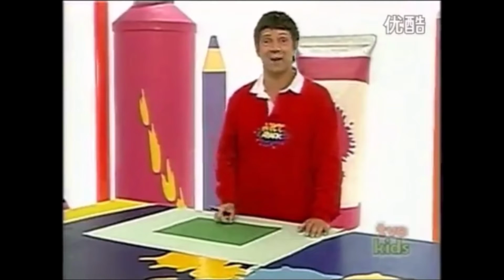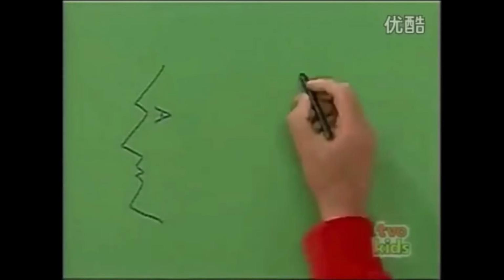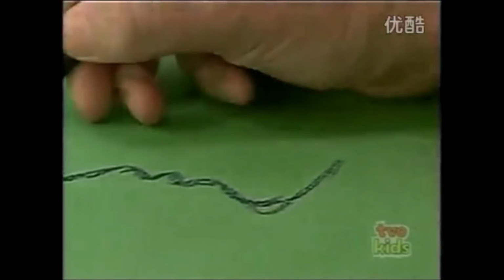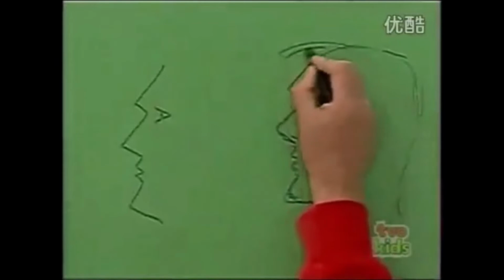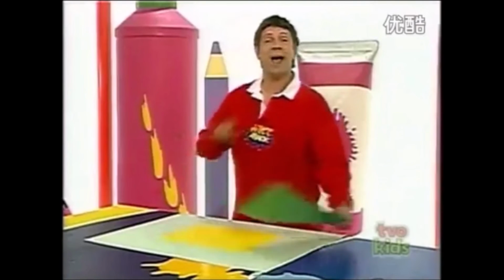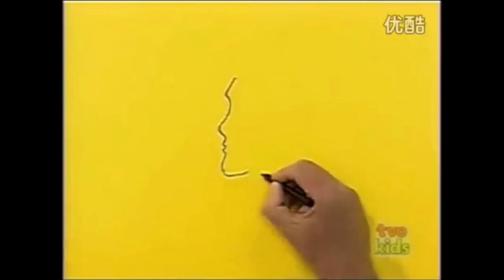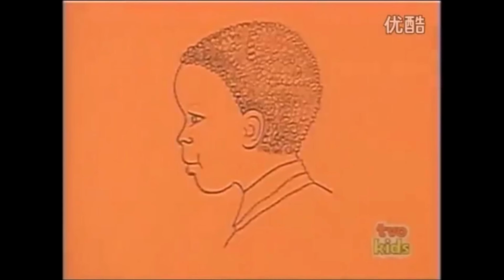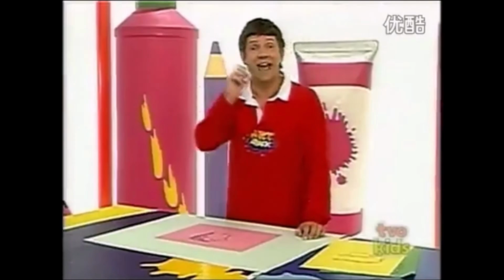Art Attack - Series 19 (2006-2007), Episode 5: “How to Draw a Side-View Portrait”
How to Draw a Portrait Side View Drawing Tutorial.